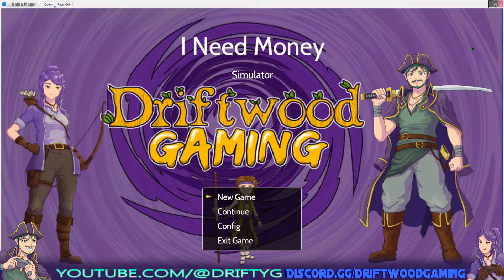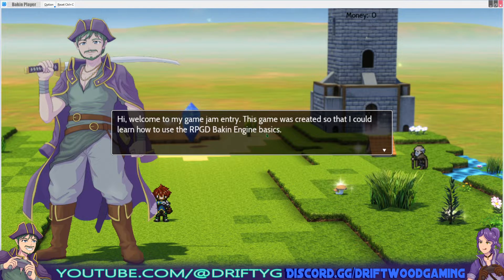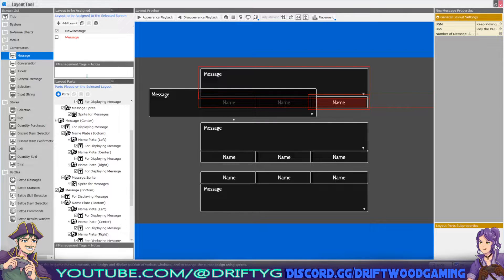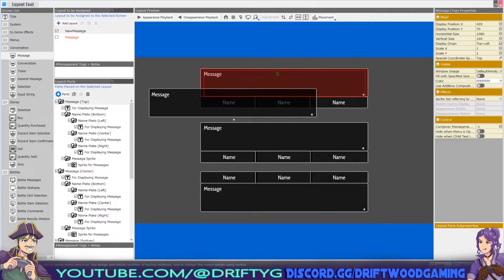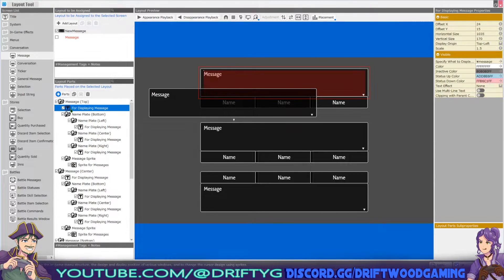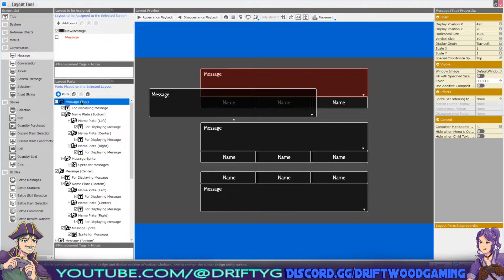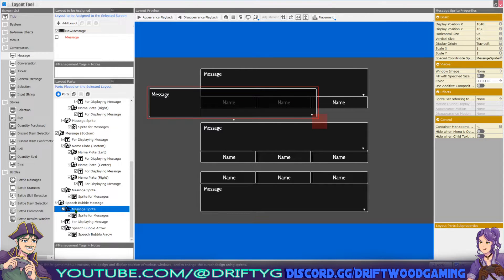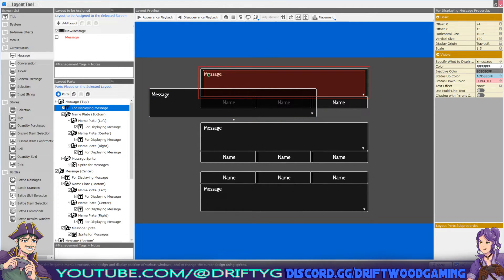How to Change Text Box Size Tutorial RPG Developer Bakin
Samurai Corsair Drifty and Tea Archer Avatars by Nowis-337